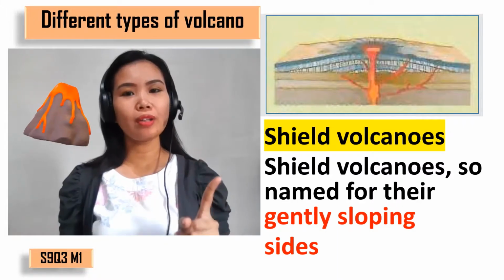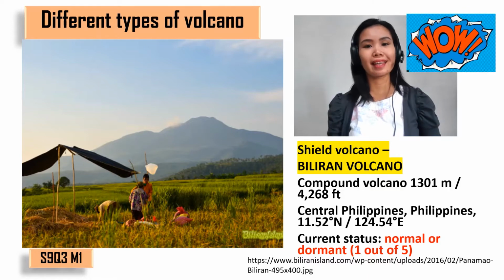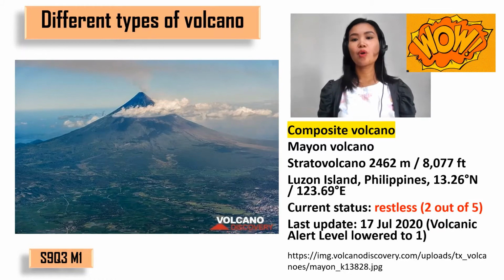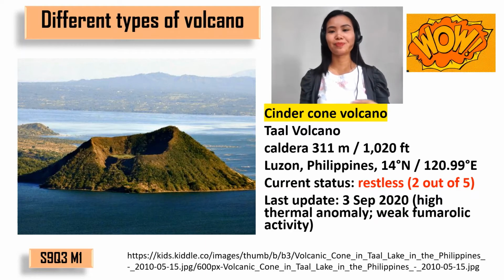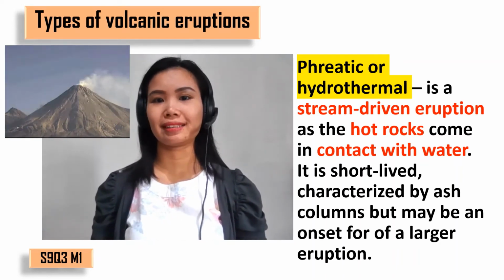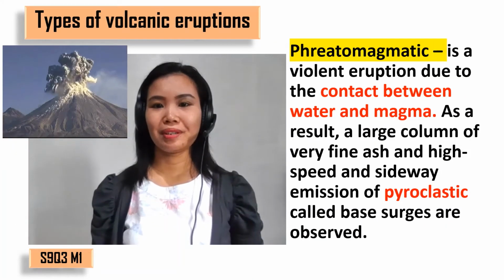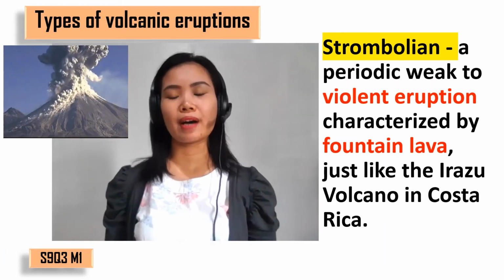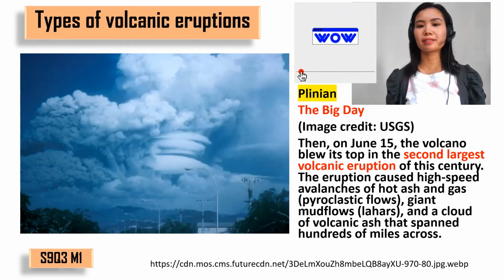S9Q3 M1 Types of Volcanoes and Volcanic Eruptions